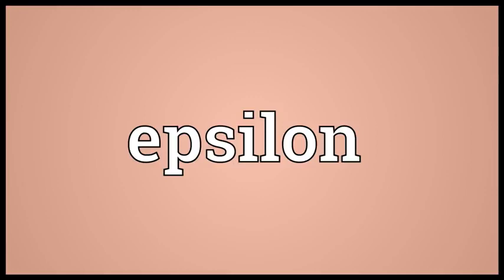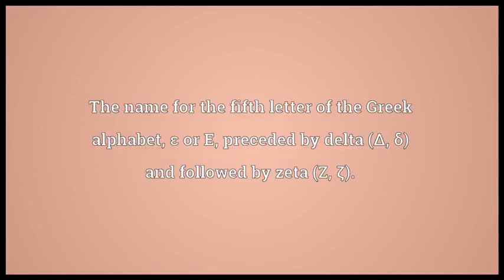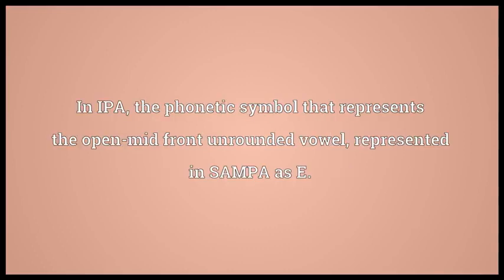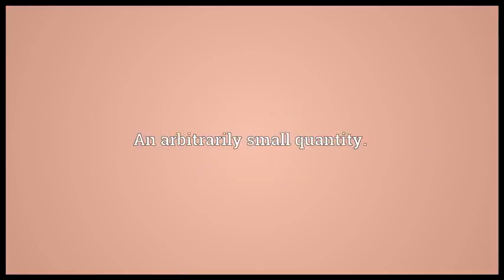epsilon meaning and pronounced